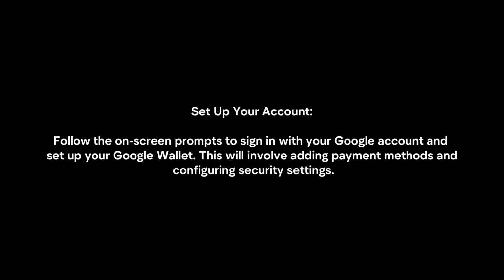How To Download Google Wallet On Android? (2024)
In this video I will explain How You Can Download Google Wallet On Android In 2024.